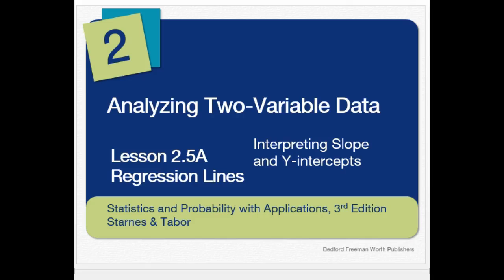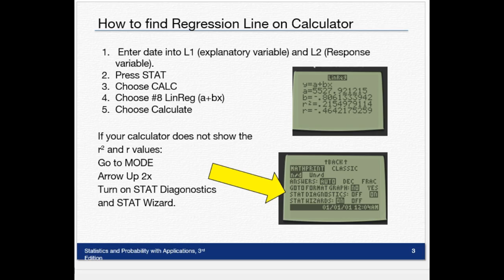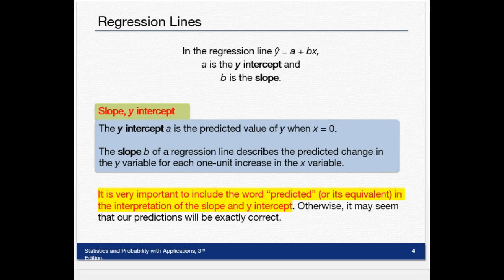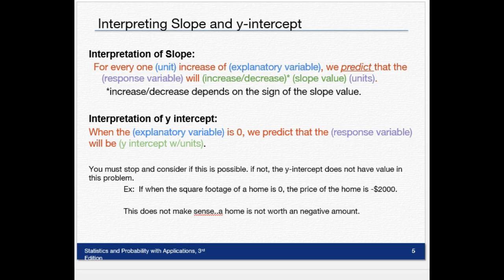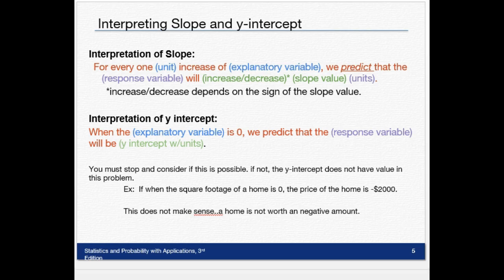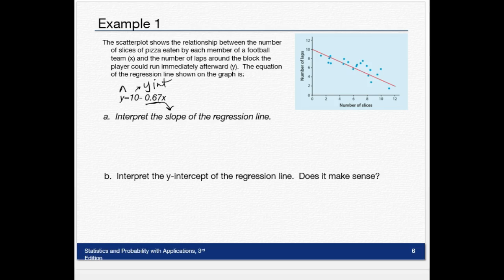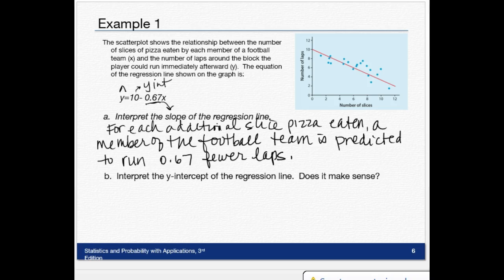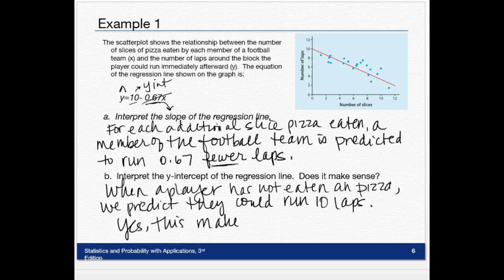2.5a Regression Lines: Slope and Y-intercepts